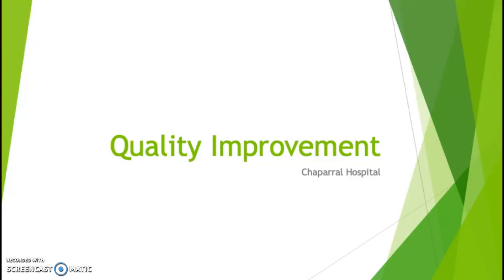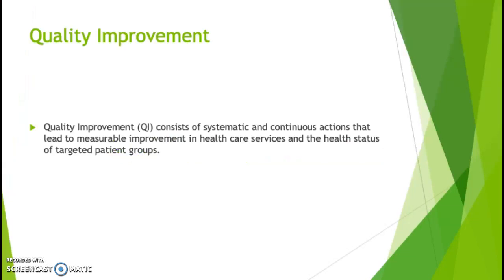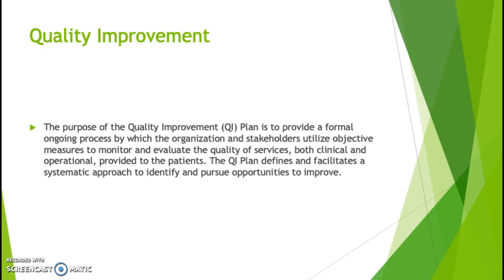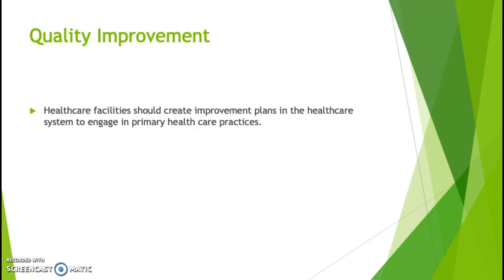Quality Improvment at Chaparrell Hostiptal